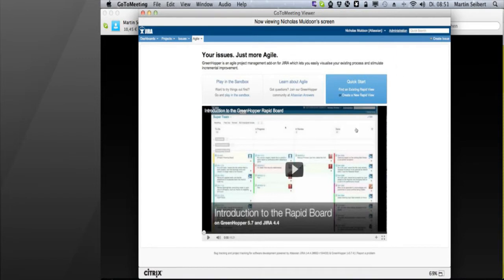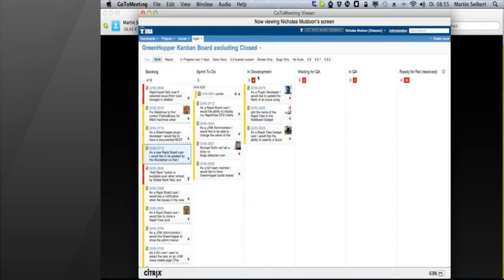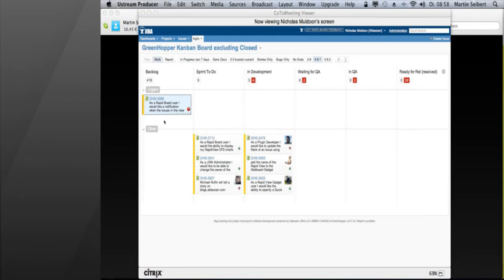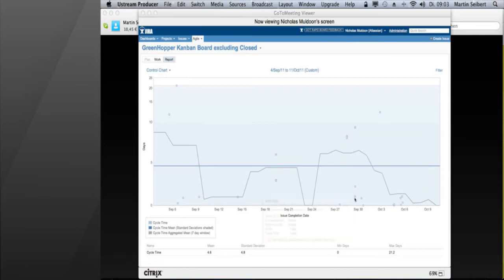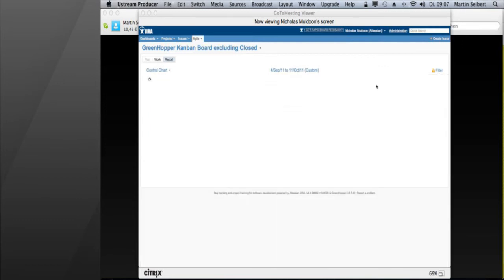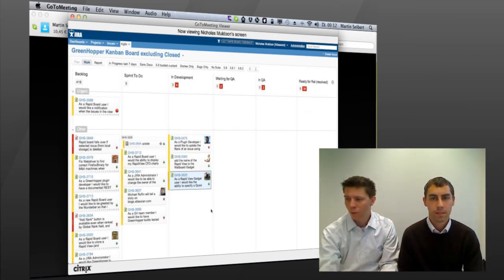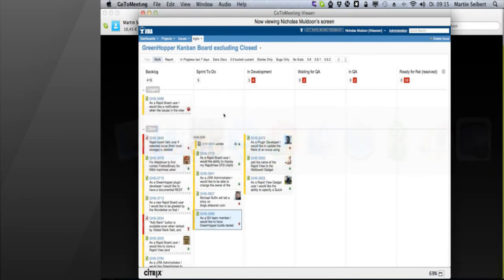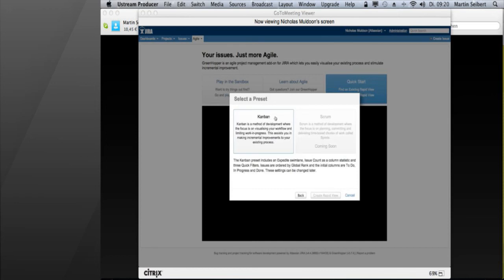GreenHopper für JIRA - Die Rapid Boards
Mehr infos - Demonstration der in GreenHopper 5.8 eingeführten Rapid Boards zur digitalen Abbildung agiler Prozesse.